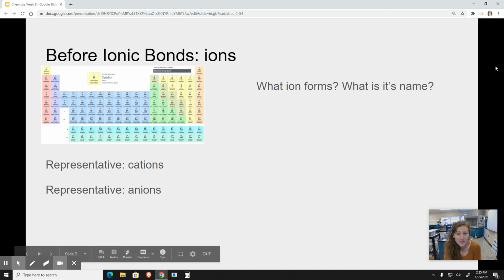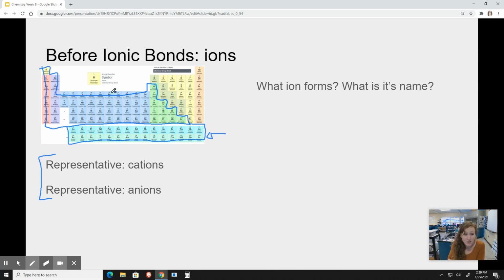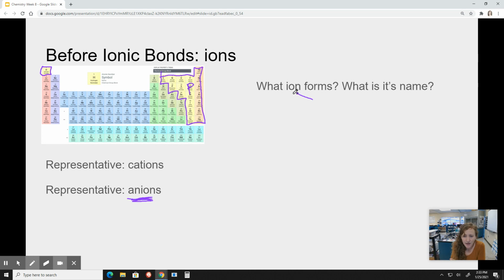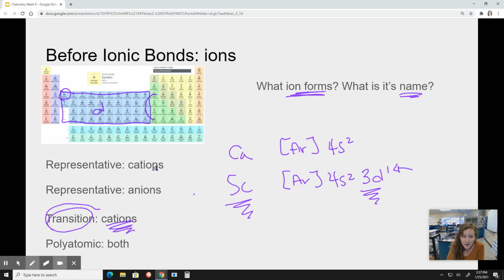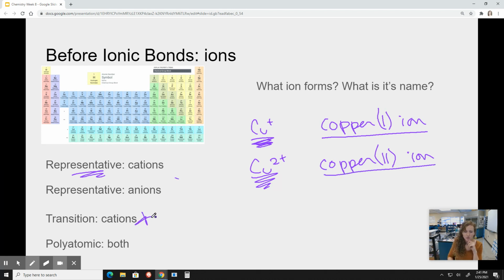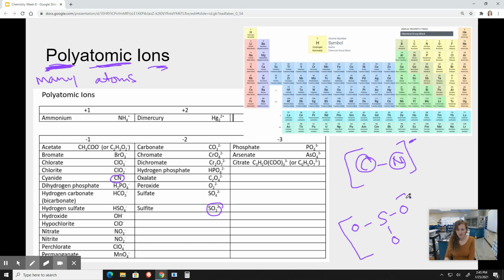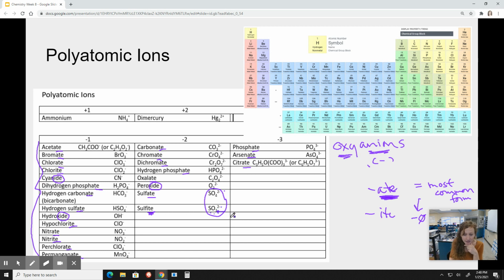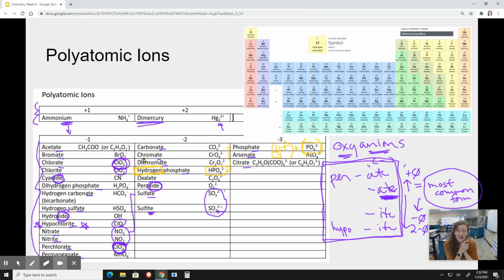Chem 1.7.4 Transition and Polyatomic Ions